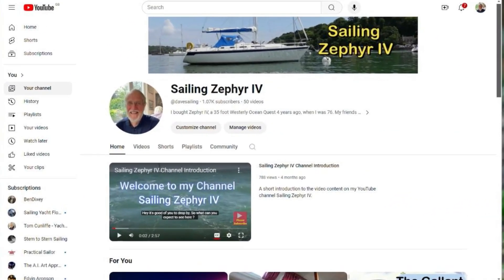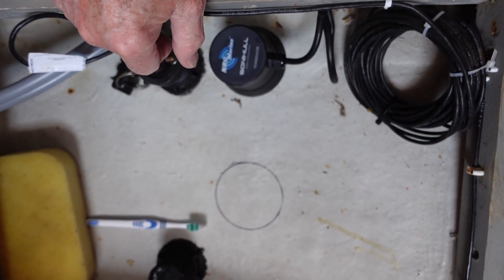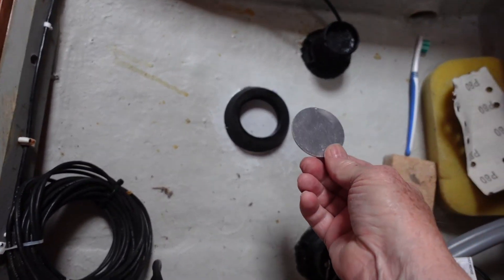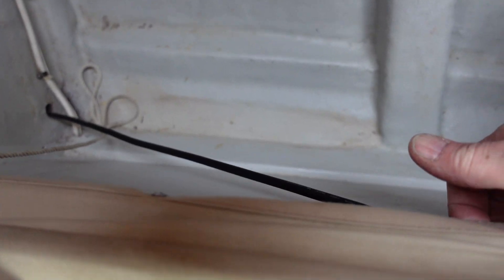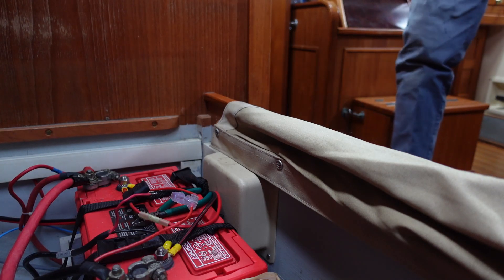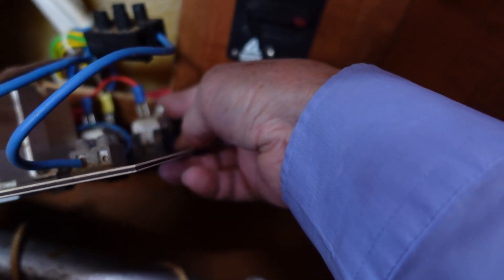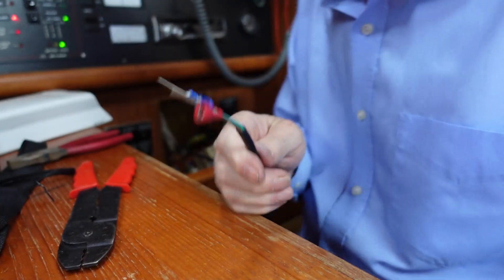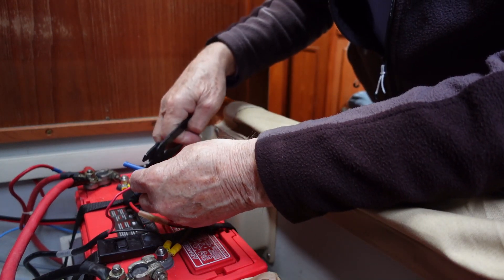Installing Sonihull | Hoping This Saves Me From Expensive Antifouling Paint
Anti fouling paint is expensive and not good for the environment so I've invested in a Sonihull Duo, Ultra Sonic antifoul system, that uses very high frequency sound waves to dissuade marine life from attaching to the hull.
The Sonihull unit gets very good reviews so hopefully Zephyr IV's hull will remain weed and crustacea free this year.
Like all electrical installations on board a boat there is lots of grovelling in the bilges to run cables. I'm just hoping that the effort will be worth it and the Sonihull unit will be effective.